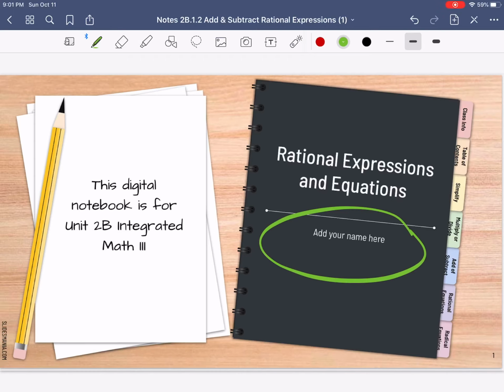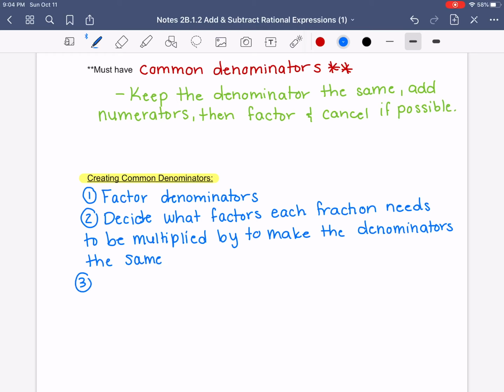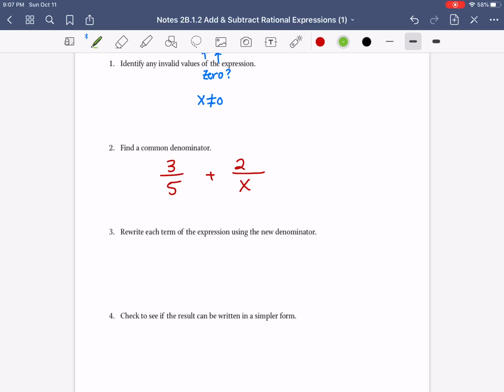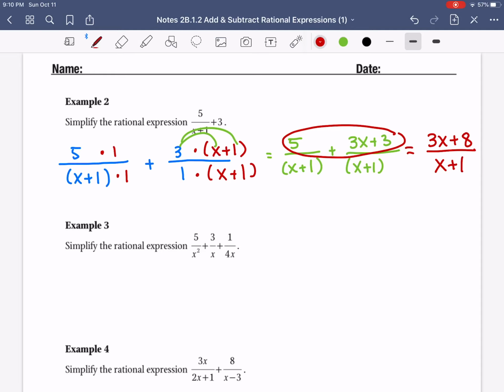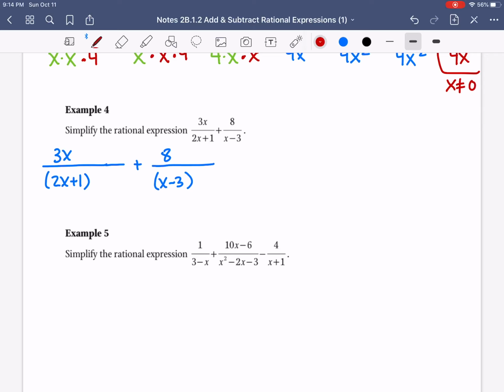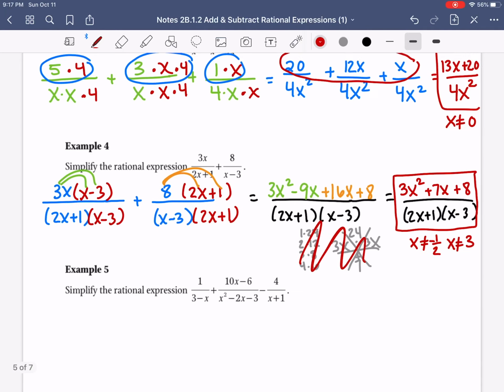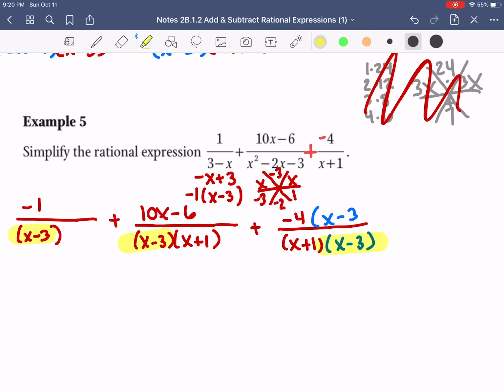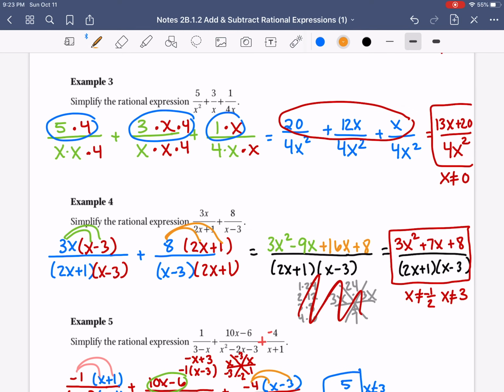Notes 2B.1.2 Adding & Subtracting Rational Expressions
Notes for Mrs. Ardis’ Int Math III class. Used with Digital Notebook Unit 2B slides 12 and 13 and workbook pages 19 and 20.